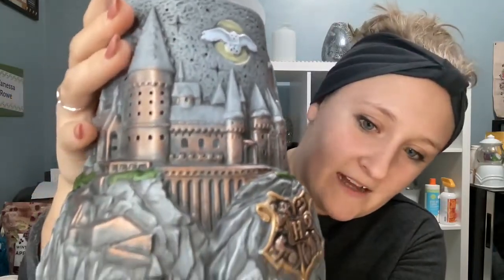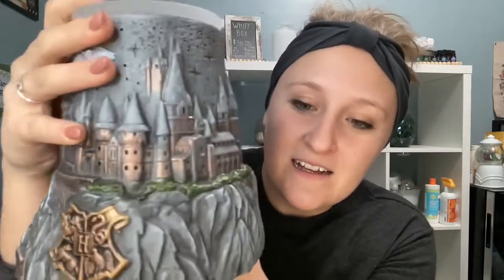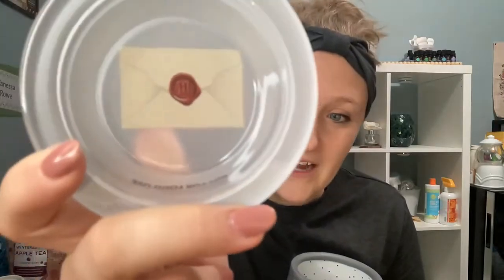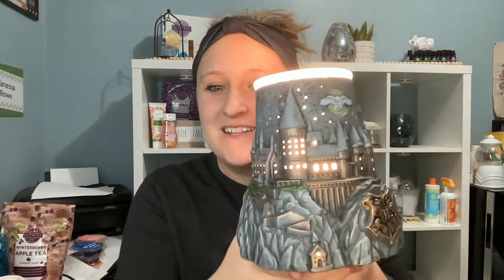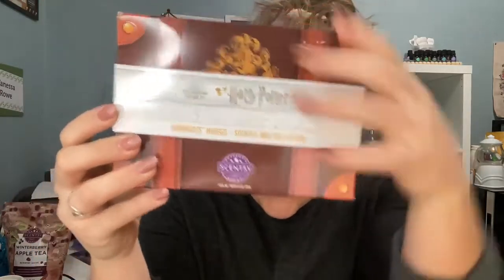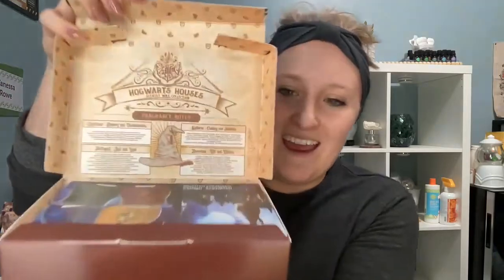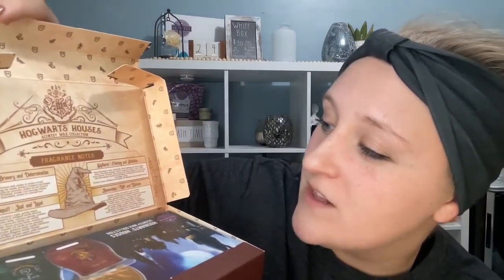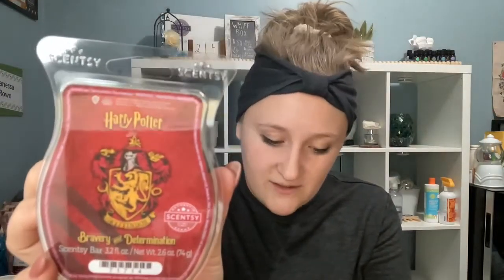Harry Potter Collection 2022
Warmer - $75
Wax Collection - $24

WHILE SUPPLIES LAST!! Once they are gone, they'll be gone for good. Don't sleep on this release!

This warmer takes a Scentsy 25W bulb. To change up your bulbs to match the houses please order a red, orange, blue, or green 25W bulb from my site!